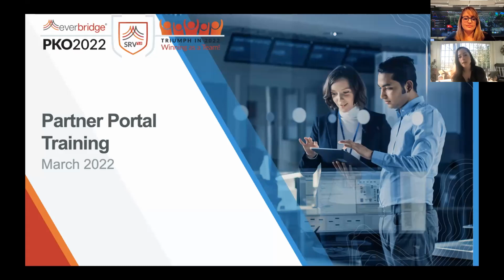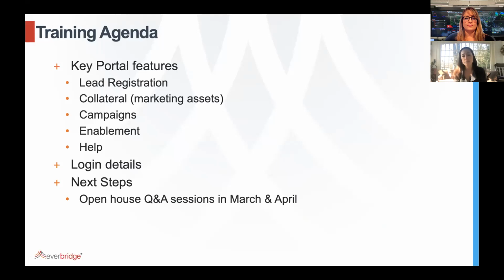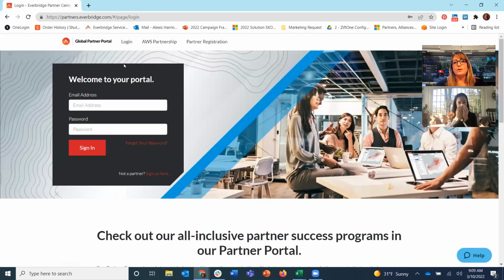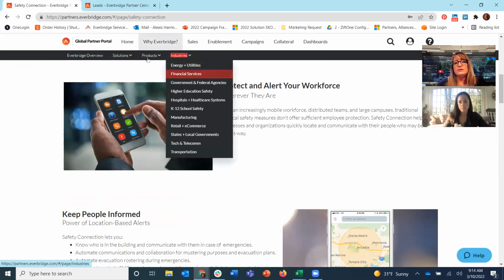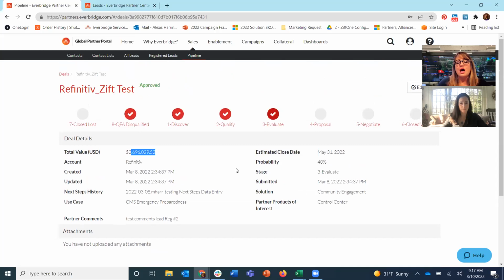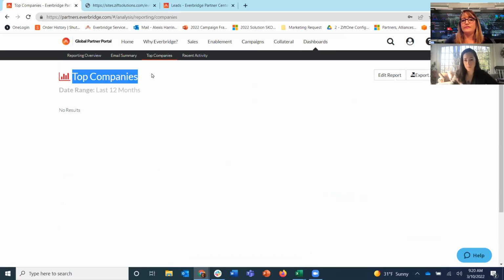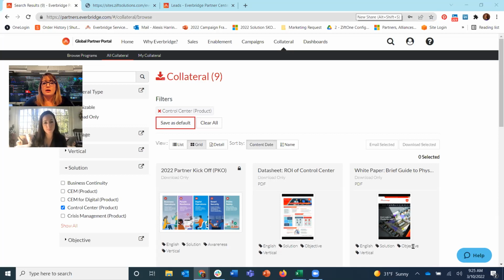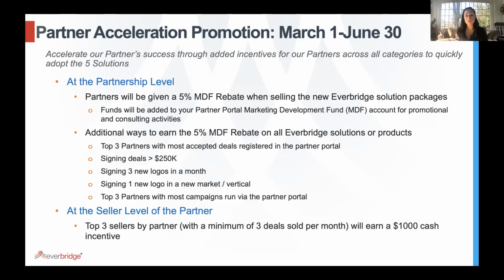Partner Portal Training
Training for our new partner portal, ZiftOne